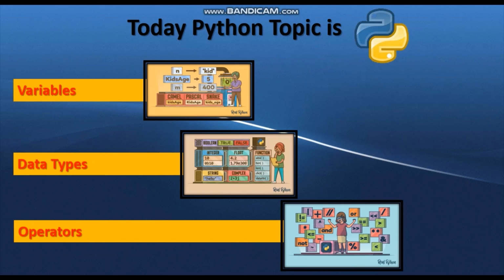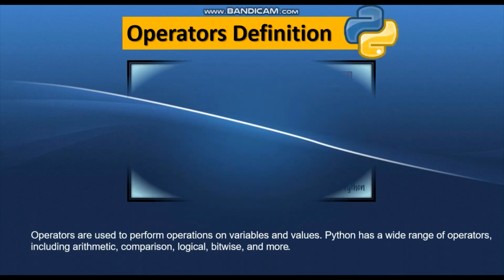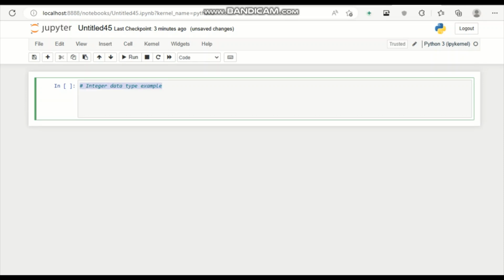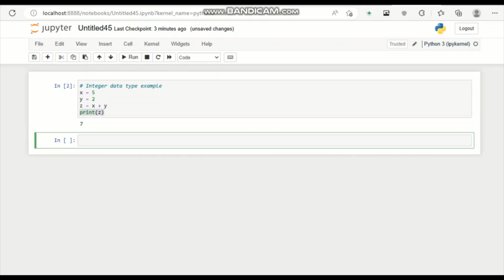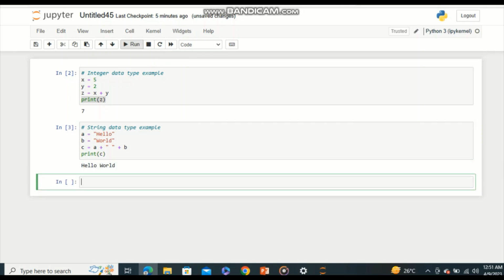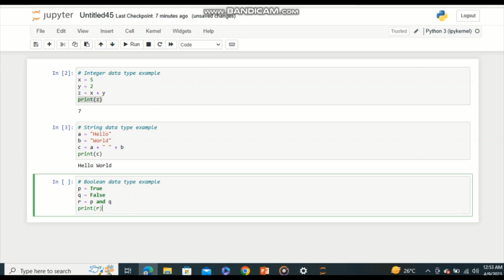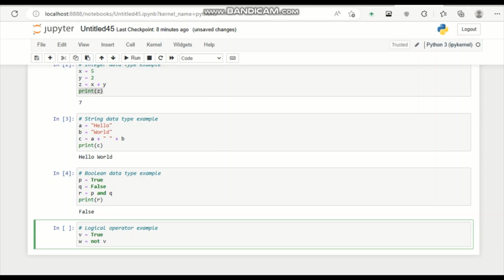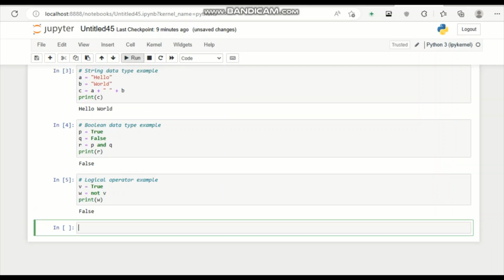"Mastering Python Basics Tutorial1: Unleashing the Power of Variables, Data Types, and Operators"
Welcome to "Coding Craft"! In this video, we'll cover the basics of variables, data types, and operators in Python. These are essential concepts that every programmer needs to understand. We'll start by introducing you to the concept of variables, which are containers for values. Then, we'll dive into the various data types available in Python, such as integers, floating-point numbers, strings, and booleans. Finally, we'll explore the different types of operators you can use to perform operations on variables and values, including arithmetic, comparison, logical, bitwise, and more.

Throughout the video, we'll provide several examples to help you better understand how variables, data types, and operators work together in Python. By the end of this video, you'll have a solid foundation in Python programming basics and be ready to move on to more advanced topics. So, whether you're a beginner or just need a refresher, join us and let's get started!